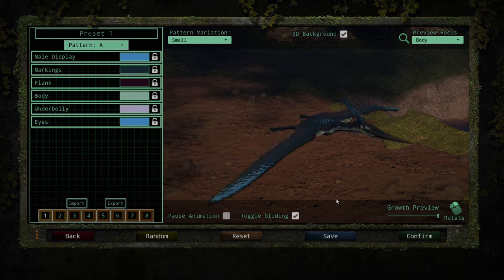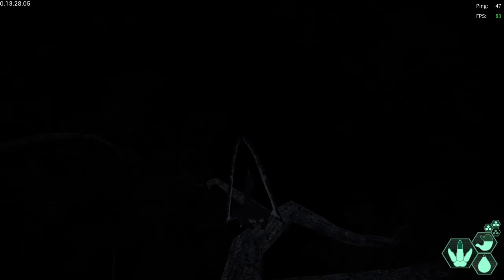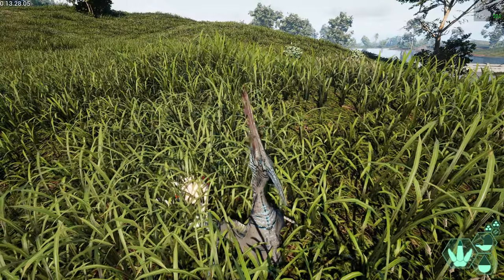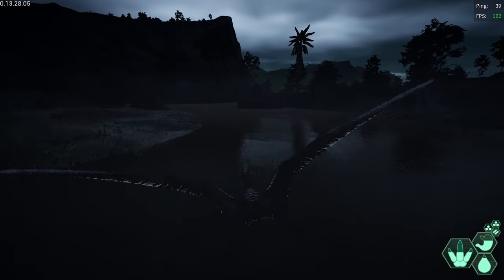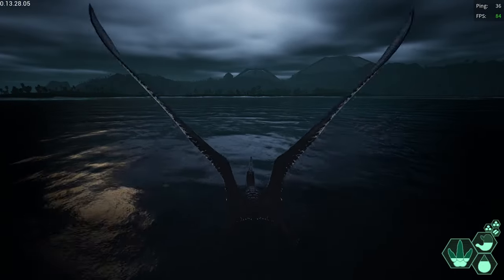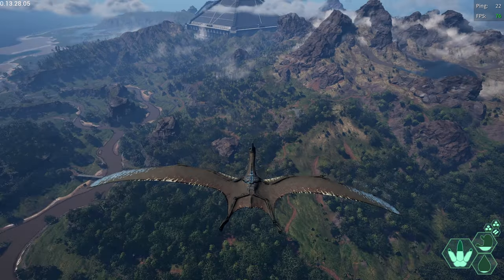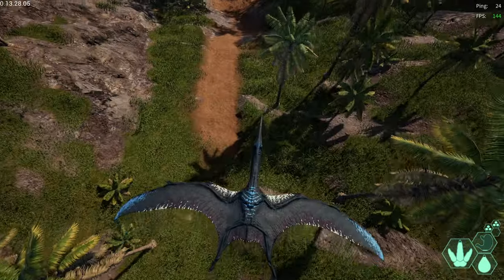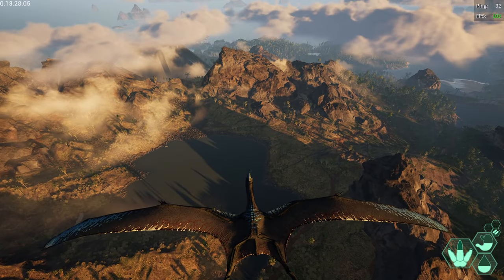How to Play Pteranodon Part 2: Growth and Survival | The Isle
I can't wait for this to be outdated in a couple months

Timestamps
0:00 Spawn
1:25 First Meal
3:21 First Night
7:40 Night Flight
11:05 Scavenging and Goat Hunting
15:12 Finding Water
18:25 Day Flying
20:10 River Flying
21:21 The Futile Search for Sea Turtles
24:14 Thunderstorm
30:30 River Delta Fishing
32:38 Night Flight Two
34:50 Top of the World
37:26 Day Flying Two
42:40 Sea Turtle and Pterodactylus
46:08 Night Flight Three
48:42 Sunrise Above the Clouds
50:22 Highlands Fishing
53:50 Tunnel Run
54:20 Swamp Fishing
56:26 Outro